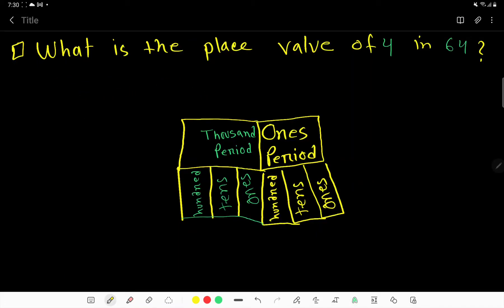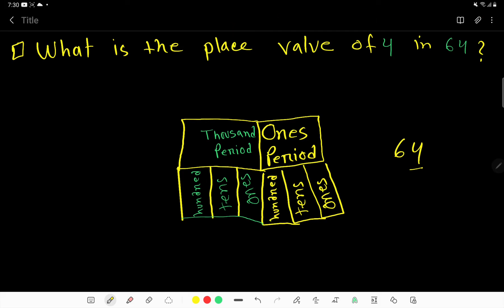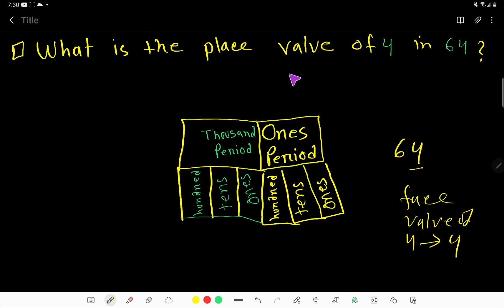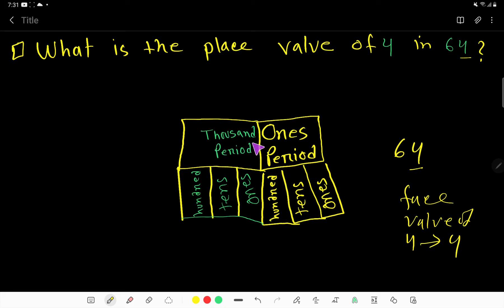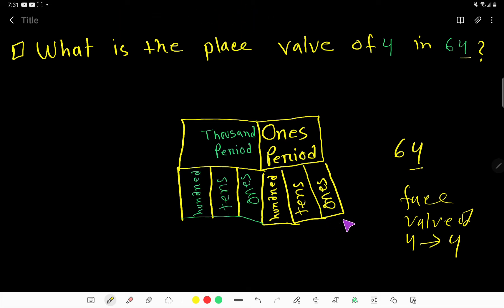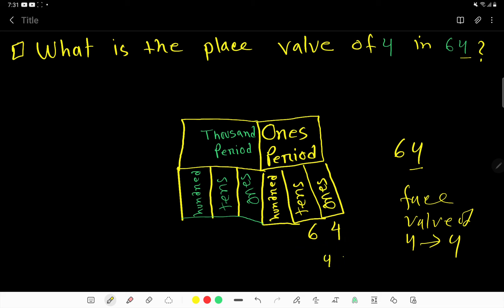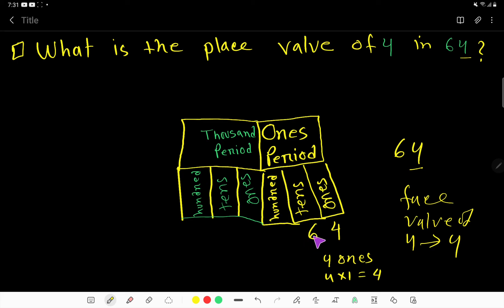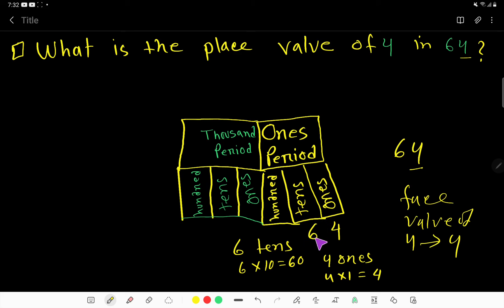What is the place value of 4 in 64?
What is the place value of 4 in 64?||place value 5th grade||place value 2nd grade||place value 4th grade||place value 1st grade||place value 13rd grade